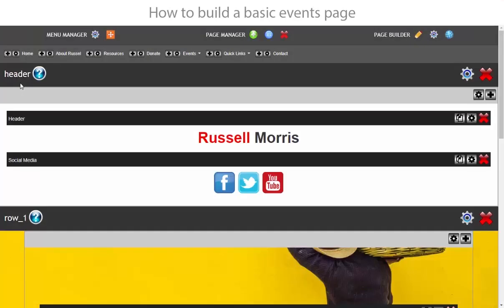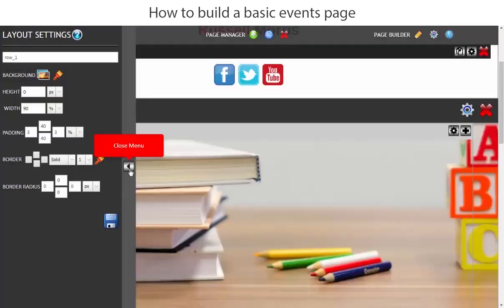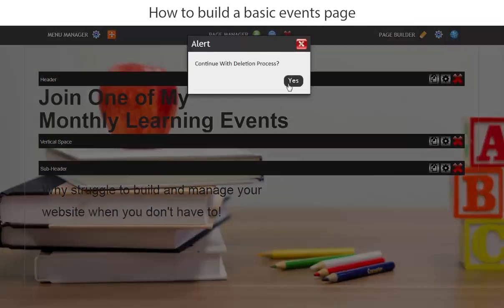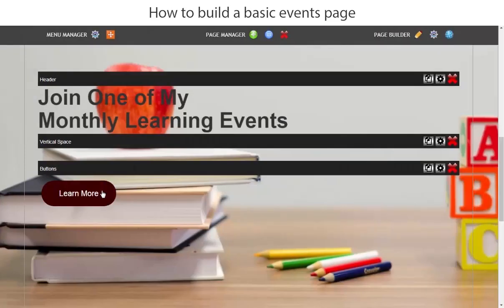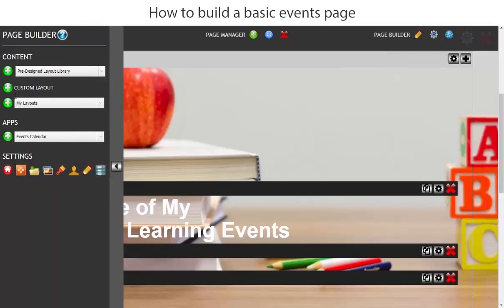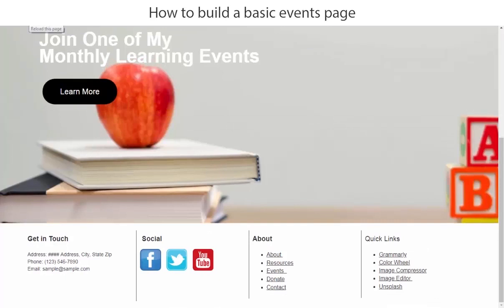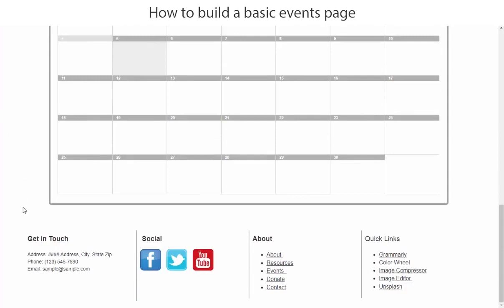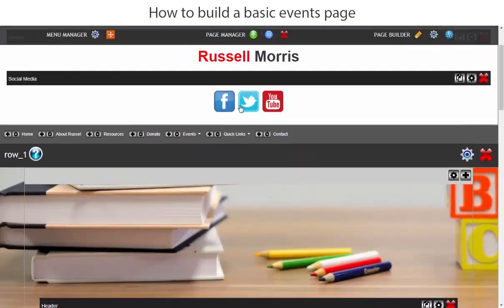How to build a basic events page (How to Build a Website for Beginners)